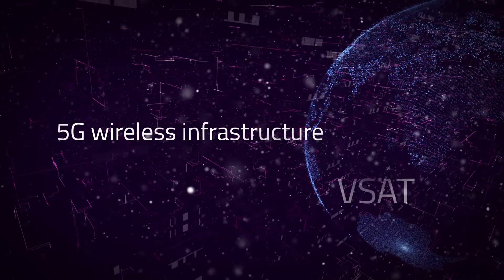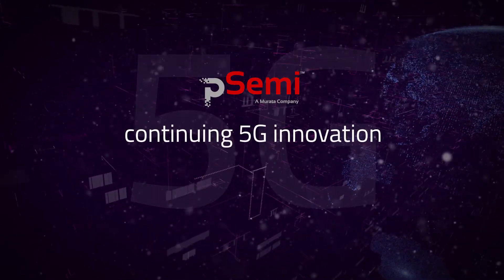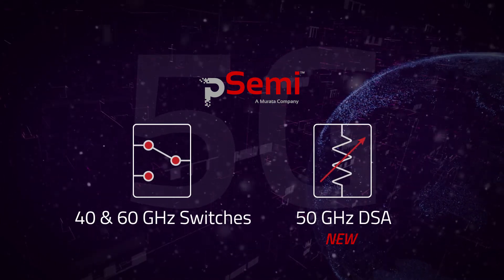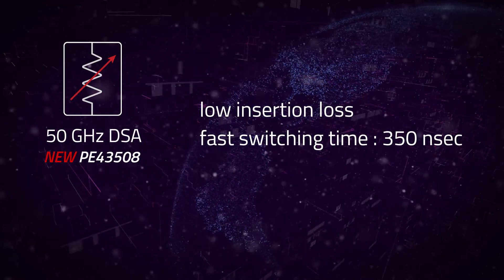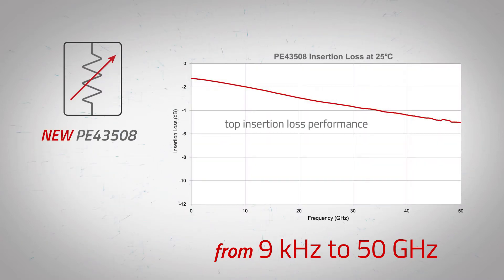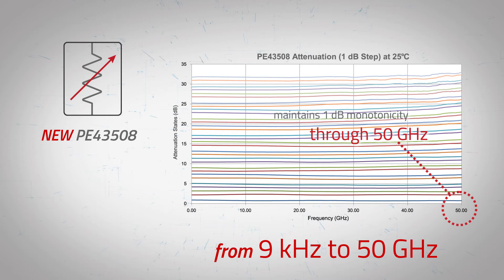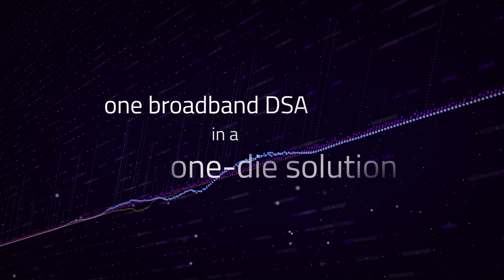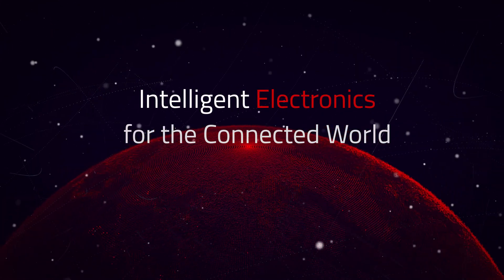55 GHz Digital Step Attenuator for 5G Applications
The 50 GHz DSA now extends to 55 GHz, delivering more bandwidth to high-frequency 5G applications.

Our interconnected world demands more bandwidth. More applications are taking advantage of higher-frequency millimeter waves to improve system capacity and speeds.
Many 5G networks will leverage mmWave spectrum, and pSemi’s innovative 5G portfolio extends into these ultra-high frequencies.
Starting with the world’s first 40 GHz and beyond RF SOI switches, pSemi now offers a 50 GHz DSA (now 55 GHz) to support future 5G advancements all the way from 9 KHz to 50 GHz (now 55 GHz).
This high-performing DSA has low insertion loss, fast switching time, and low attenuation error.
The PE43508 is a 6-bit, 50 Ohm Digital Step Attenuator that covers a 31.5 dB attenuation range in 0.5 and 1 dB steps.
It’s insertion loss performance leads the industry across the entire frequency range.
It has excellent attenuation accuracy, and maintains 1 dB monotonicity all the way from 9 KHz to 50 GHz (now 55 GHz).
The PE43508 also has excellent output port return loss across the entire frequency range with consistent performance through 50 GHz (now 55 GHz).
One broadband DSA in a one-die solution.
Delivering top performance for 5G mmWave applications.
Intelligent Electronics for the connected world.